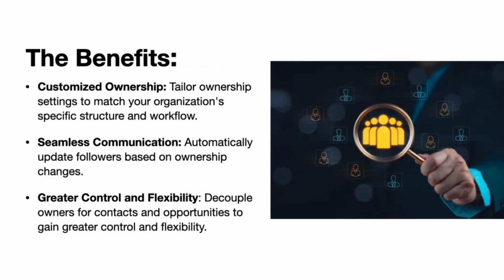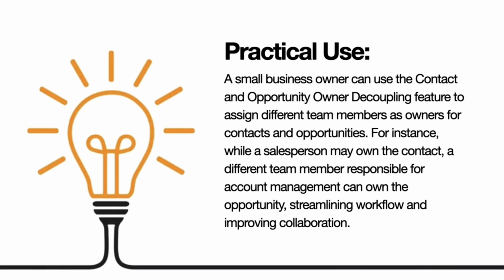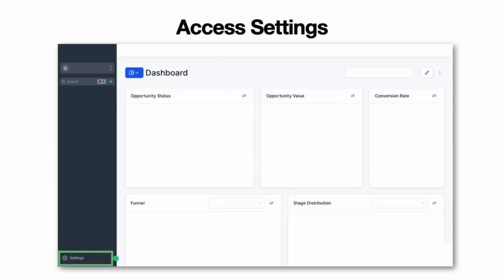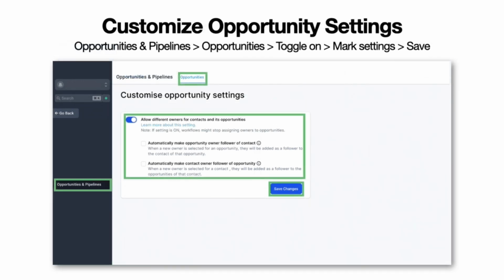How to Use Opportunity: Decoupling Contact & Opportunity Owners to Customize Ownership Settings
In this tutorial, we’re excited to share how to use the Opportunity feature that allows you to decouple contact and opportunity owners. This means you can assign different team members as owners for contacts and opportunities, giving your small business the flexibility to streamline workflows and enhance collaboration. For example, a salesperson can own a contact while a dedicated account manager takes charge of the associated opportunity. This separation of responsibilities can make your processes smoother and more efficient.

So, why is this feature so important for your business? First, it enables customized ownership, which means you can allocate tasks based on team strengths and roles. This not only improves accountability but also ensures that the right people are handling the right aspects of the customer relationship. Additionally, seamless communication is fostered when team members understand their responsibilities clearly, leading to greater control and flexibility in managing client interactions. This setup helps prevent overlapping duties and encourages a more organized approach to your sales process.

In this video, we’ll walk you through the step-by-step process of decoupling contact and opportunity owners within your CRM. We’ll show you how to assign different individuals and how this can enhance collaboration within your team. Whether you’re looking to optimize your sales strategy or improve team dynamics, this feature can make a significant difference in how you manage opportunities.

Don’t miss out on this chance to enhance your business operations. By leveraging this feature, you can create a more effective structure for your sales processes and improve your overall team performance. Let’s get started!